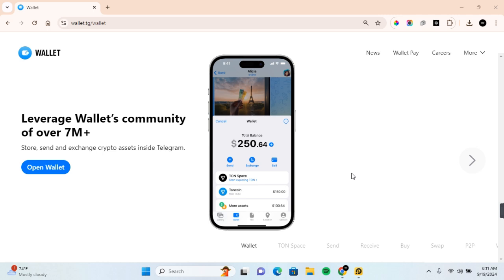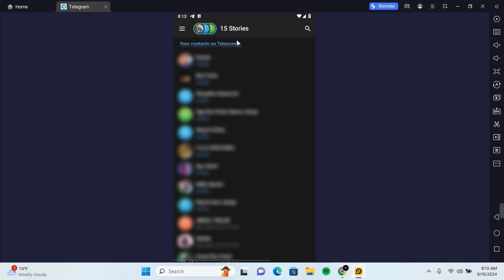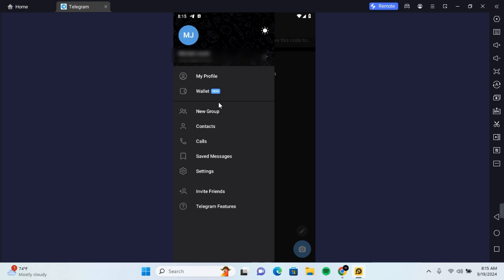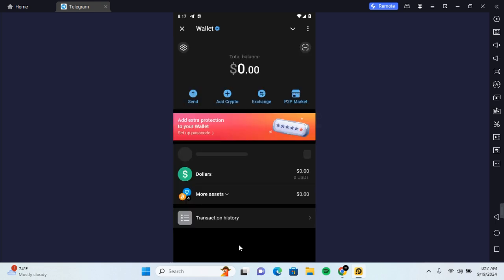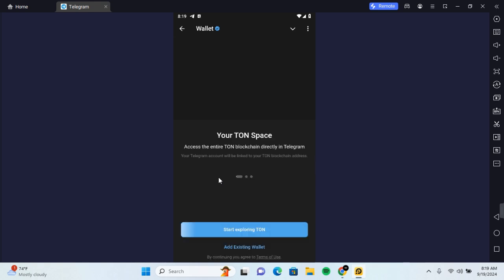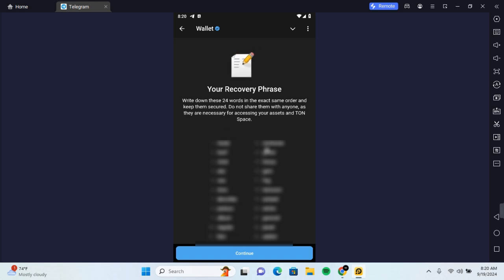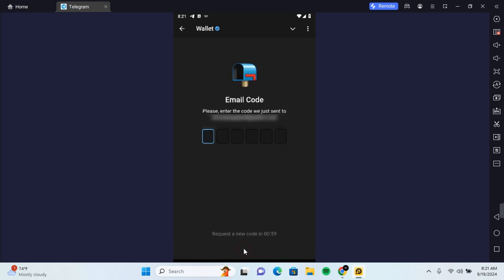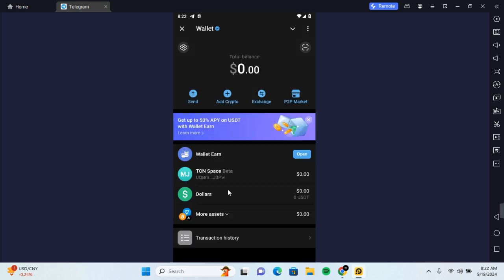Telegram Crypto Wallet: How to Create Wallet on Telegram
Want to create a Crypto Wallet on Telegram? In this quick guide, "Telegram Crypto Wallet: How to Create Wallet on Telegram," we’ll walk you through the easy steps to set up your crypto wallet directly on Telegram.

Learn how to access the wallet feature, secure your wallet, and start managing your cryptocurrencies in just a few minutes. Whether you're new to crypto or a seasoned user, this tutorial will get you started with Telegram's integrated wallet feature smoothly.

Create crypto wallet on Telegram
How to set up a Telegram wallet
Manage crypto on Telegram
Telegram cryptocurrency wallet setup

Thanks for joining us! Share these insights with your crypto friends, and let's explore the world of Telegram crypto wallets together!